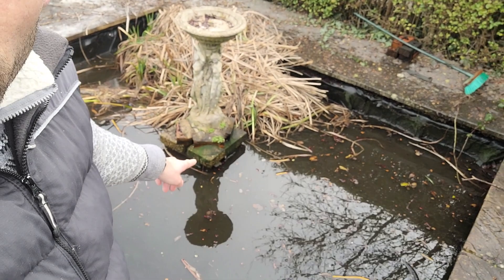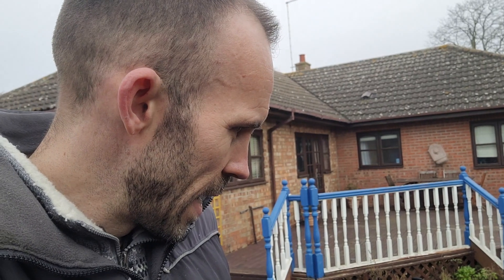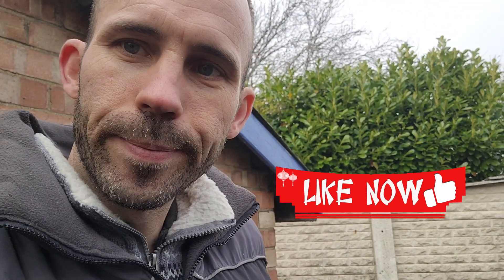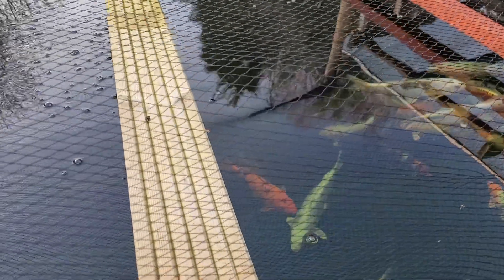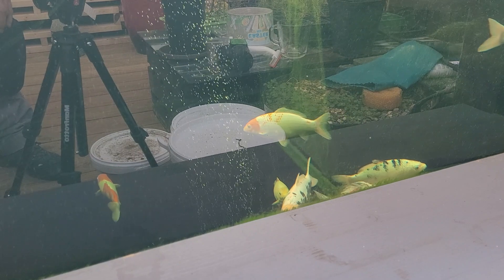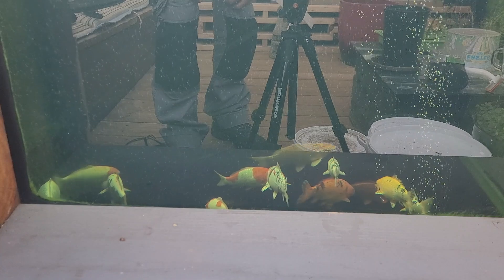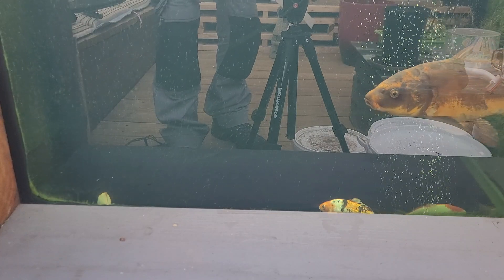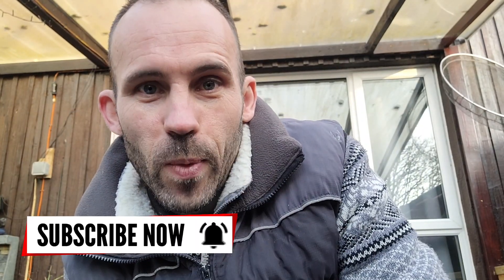Rescuing Some Large Koi Fish From A Pond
Welcome guys and gals. So in this episode me and Steve from catandeye koi go to a pond where the owner has moved out, to rescue the Koi fish in the pond and I then bring them home inspect the koi over and after a quick pp dip get them in the pond to meet the other koi

Mentions & Shout Outs
@westbromkoi  & Steveross  (comments of the week)
Danny @myboyskoi
Gavin @koiagidesigns9701
Steve @CATANDEYEKOI

Link For:
Biohome Ultra